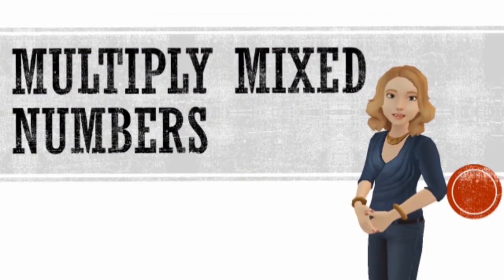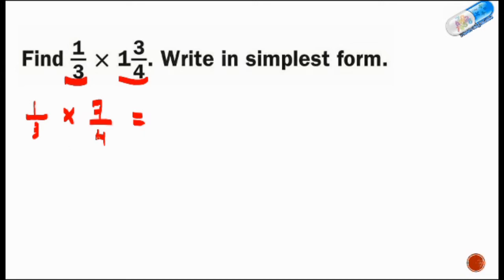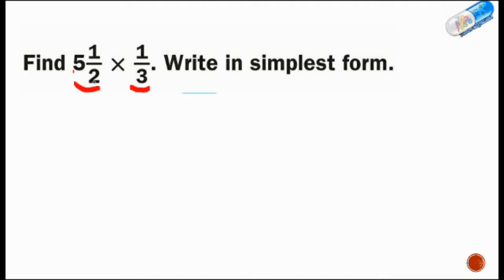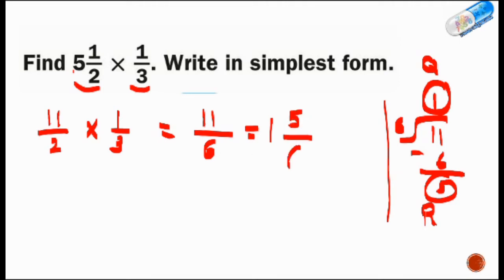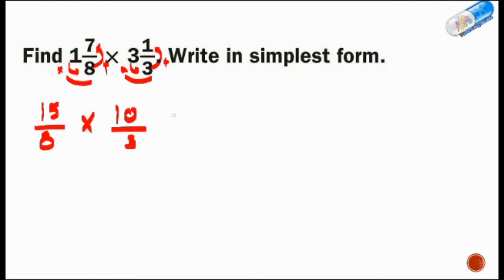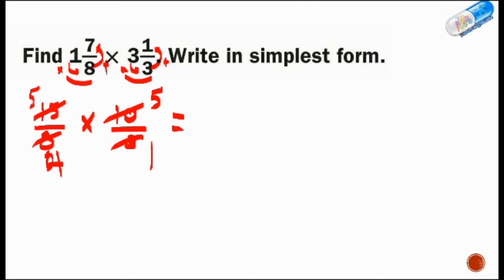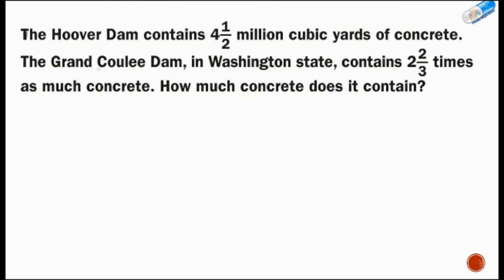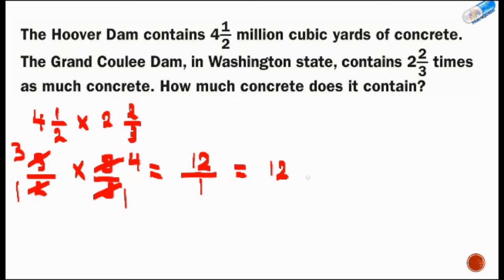Multiply Mixed Numbers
To multiply Mixed Numbers, first write the mixed numbers as Improper fractions, then multiply as with fractions. To multiply a fraction by a fraction,  directly multiply numerators and multiply denominators. Sometimes it can be easier if you first simplify before you multiply.